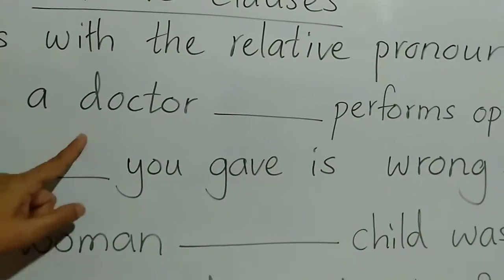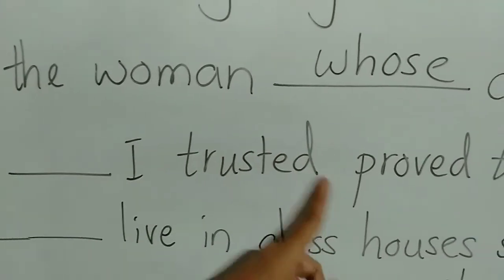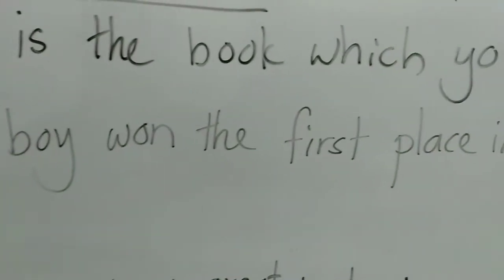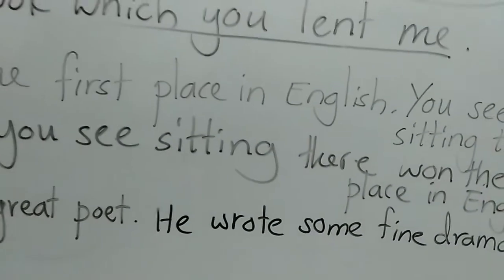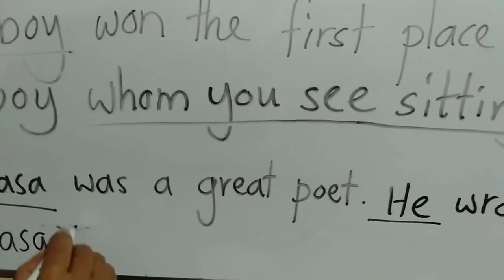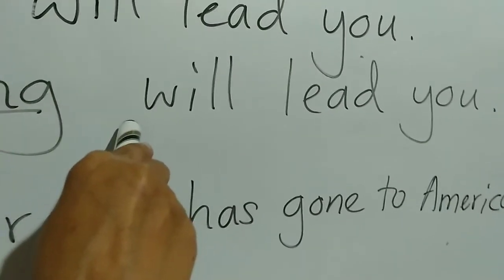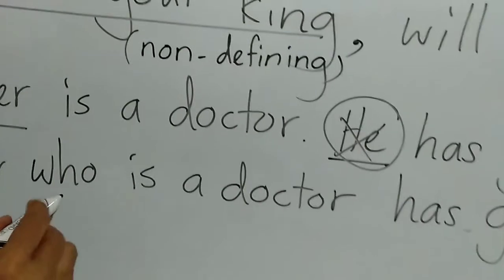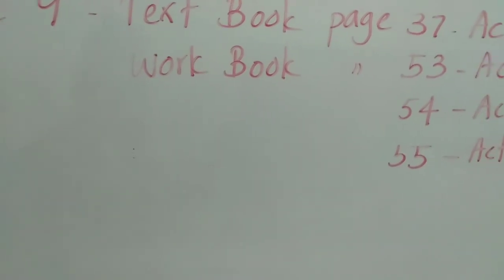Relative Clause lesson Part 3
This is the Third Part of the Relative Clause lesson

Hope You Enjoyed learning